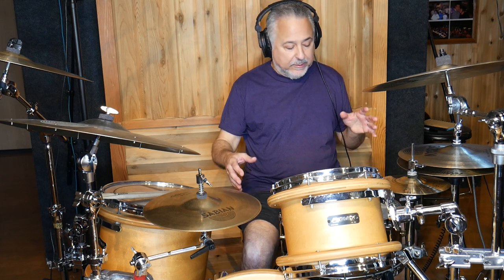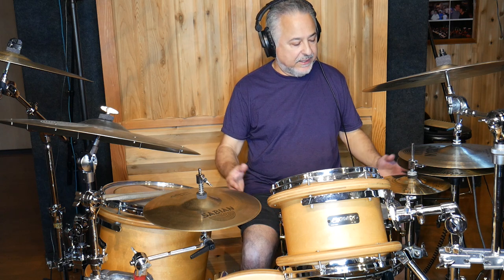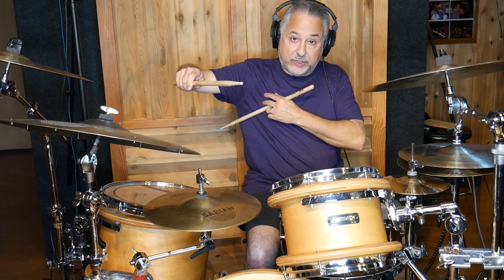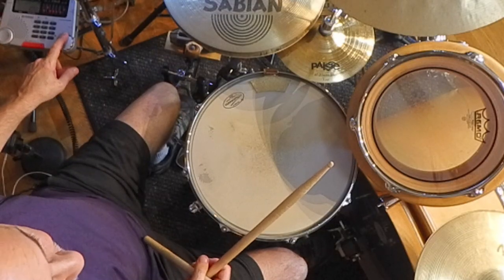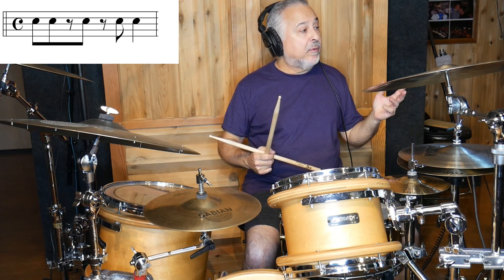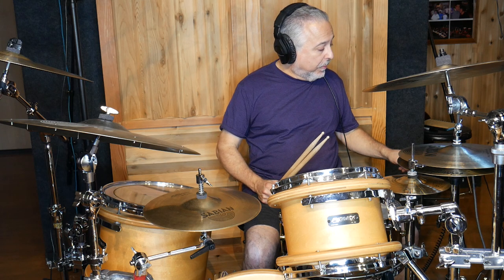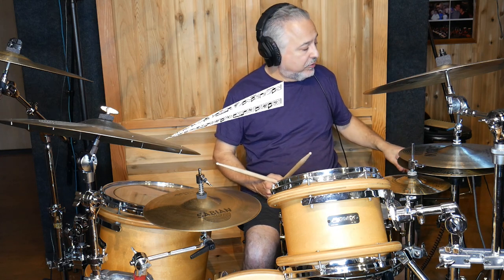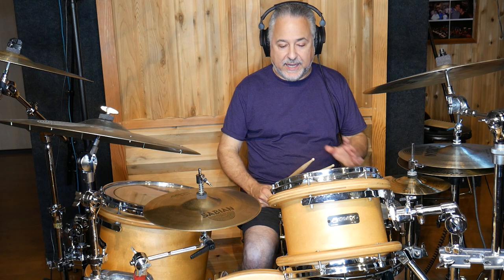Advanced Coordination Development Part 1-Left Foot Clave with BD Independance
Here is a video series about developing coordination using left foot clave.
In this video I focus on bass drum independence.
I show you how I work on these concepts from the beginning in a step-by-step manner. I am using my book Advanced Coordination for Drum Set and Hand Percussion, for these playing examples You can order it by contacting me at
The drums used in this video are Peavy Radial 1000's.
The snare drum is a 6.5x 14 Canopus Zelkova
The cymbals are:
Paiste 8: mini hi hats mounted
Sabian 13" HH regular hi hats
Zildjian remix 12" hi hats mounted
Sabian 20" Jack DeJohnette Ride
Sabian 16" Vault crash
Paiste 18" traditional crash
The pedal mechanism is an LP.